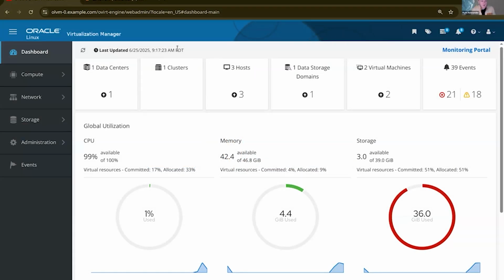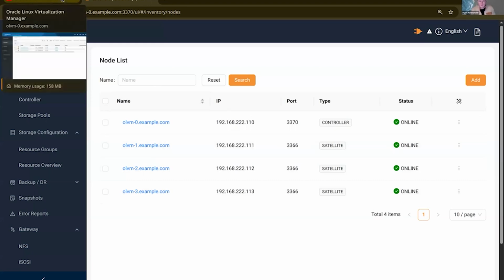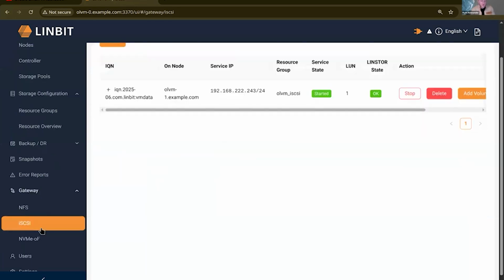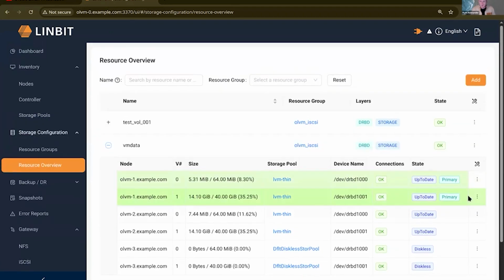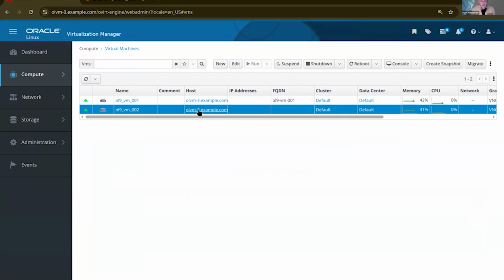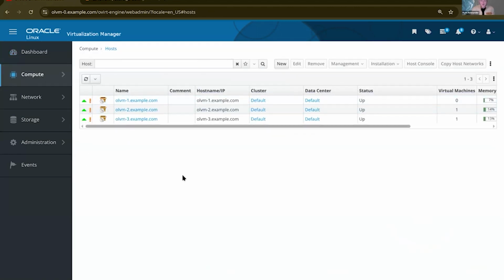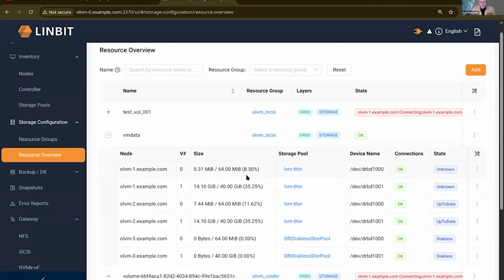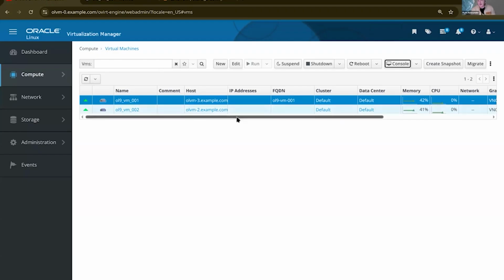How to Integrate LINSTOR with Oracle Linux Virtualization Manager in a Hyperconverged Environment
LINBIT® Solutions Architect, Ryan Ronnander, demonstrates how you can integrate LINSTOR® with Oracle Linux Virtualization Manager (OLVM) in a hyperconverged environment. In this setup, LINSTOR provides highly available software-defined storage for virtual machine (VM) disks in OLVM.

This presentation happened during the 2025 Q2 LINBIT® Community Meeting that focused on integrating  OLVM with LINSTOR® for a high performing, resilient, and open source alternative to VMware.

In this video, Ronnander describes multiple ways to integrate LINSTOR with OLVM for flexibility, including using LINSTOR Gateway to create highly available iSCSI targets, and using LINSTOR's Cinderlib integration for OLVM. For some excitement and a real-life use case, Ronnander demonstrates a seamless VM failover.